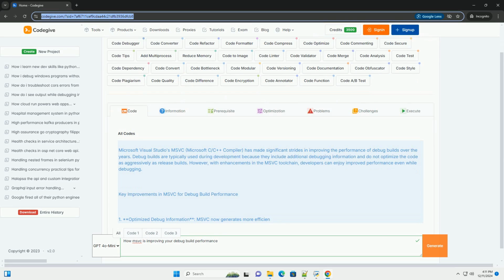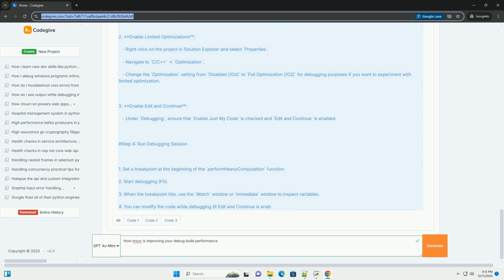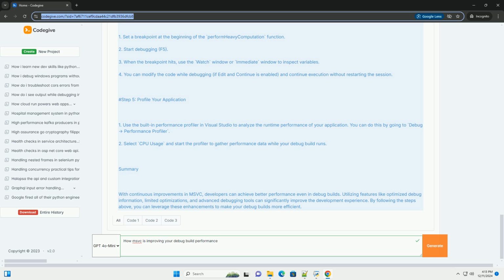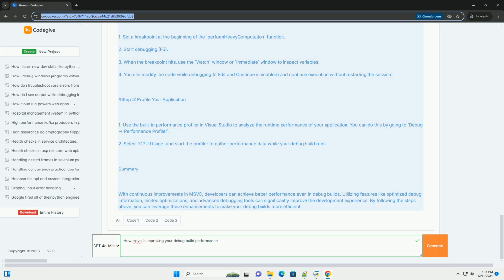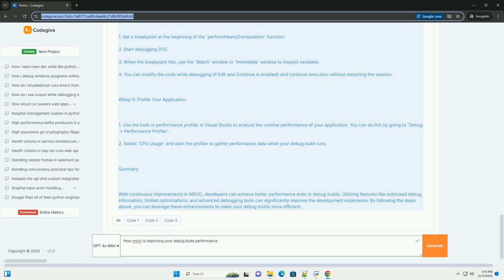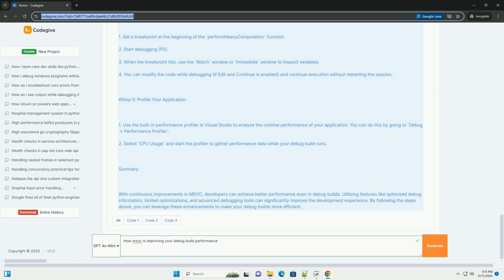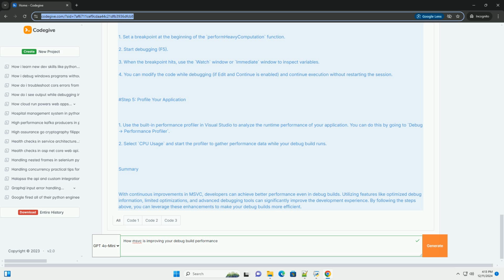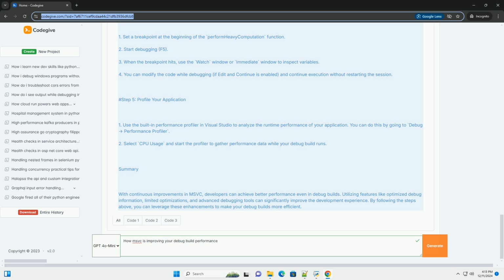how msvc is improving your debug build performance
microsoft visual studio's msvc (microsoft c/c++ compiler) has made significant strides in improving the performance of debug builds over the years. debug builds are typically used during development because they include additional debugging information and do not optimize the code as aggressively as release builds. however, with enhancements in the msvc toolchain, developers can enjoy improved performance even while debugging.

 key improvements in msvc for debug build performance

1. **optimized debug information**: msvc now generates more efficient debug information, allowing the debugger to consume less memory and process data faster.

2. **just-in-time (jit) compilation**: msvc's jit compilation allows the debugger to compile code on-the-fly, which can help in scenarios where the execution path is not frequently taken.

3. **enhanced debugger performance**: the visual studio debugger itself has been optimized for better performance, especially with features like edit and continue, which allows developers to modify code while debugging without restarting the session.

4. **native code optimization**: although debug builds traditionally focus on debugging, msvc allows limited optimizations even in debug mode (e.g., `/od` vs `/o1`, `/o2`). this means you can still benefit from some performance improvements while maintaining the ability to debug effectively.

5. **profile-guided optimization (pgo)**: msvc supports pgo, which helps in optimizing the most frequently executed paths even during debugging.

 example scenario: improving debug build performance

let’s illustrate how to set up a simple project and leverage some of these msvc features to improve debug build performance.

1. open microsoft visual studio.
2. create a new c++ console application.

 step 2: write a sample code

here’s a simple code snippet that simulates a performance-intensive task:

```cpp
include iostream
include vector
include chrono

void performheavycom ...

in building riser
in building wireless
in building
in building cell phone booster
in building wireless solutions
in building das systems
in built
in build meaning
in building das
in building movers
debugging in programming
debugger in javascript
in debugging meaning
debugging in sap abap
in debug mode
debugging in python
debugging in software engineering